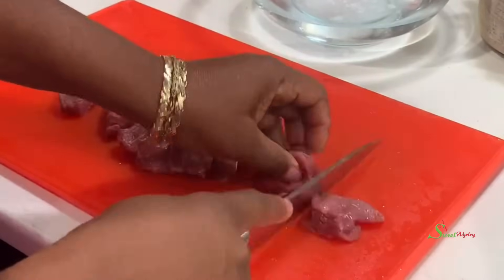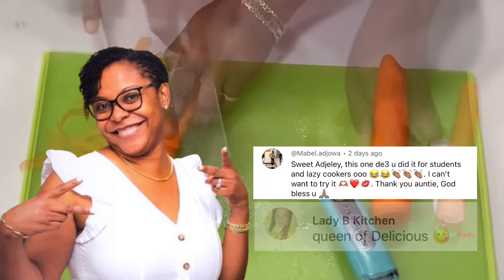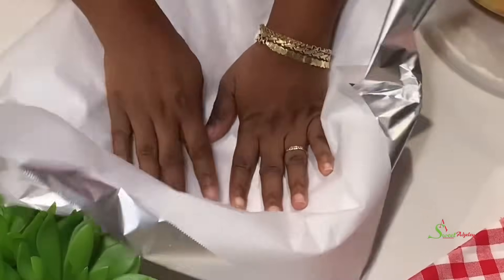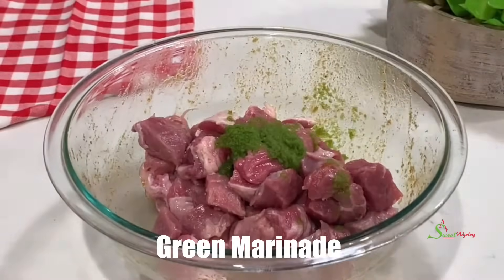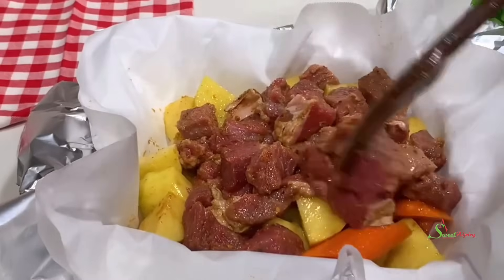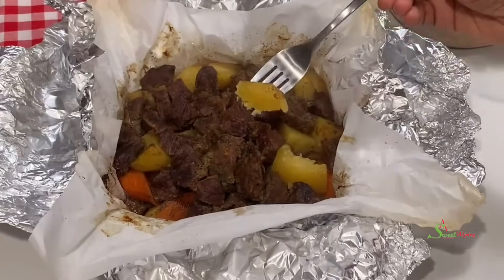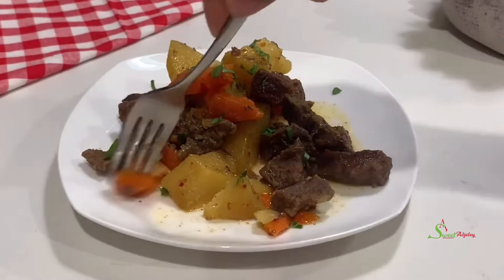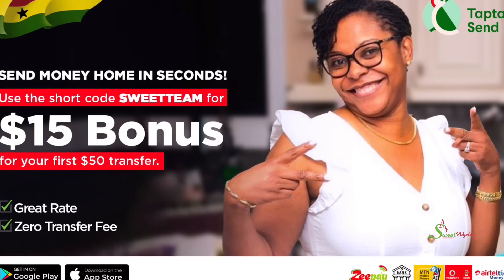One Pan Beef With Potatoes, Quick Easy & Tasty A Lazy Day Meal + Secret To Tenderize Beef In Minutes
To Order our Sweet Adjeley All Purpose Seasoning, Please Contact Heritage African Market @ 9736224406 or www. heritagedistributorsinternational.com

Here are the ingredients for today’s Recipe

Ingredients:
                    To Tenderize Beef
4cups Water
1tsp Baking Soda
This is For a One Pound cut of meat
Soak for about 30 minutes and rinse thoroughly before cooking
                    To Season Meat
Beef
Green Marinade
Kelewele Seasoning or chili Flakes
All Purpose Seasoning
Salt
Olive Oil
                    To Season Potatoes
Potatoes
All Purpose Seasoning
Salt
Paprika
Celery Salt (Optional)
Olive Oil